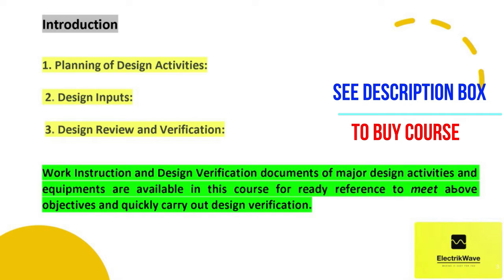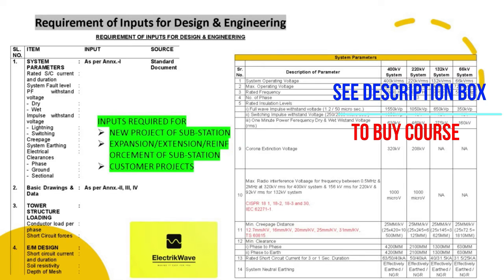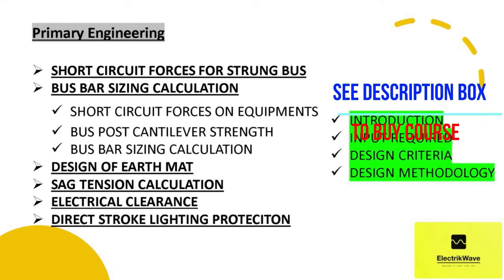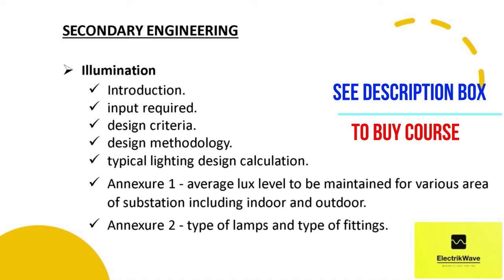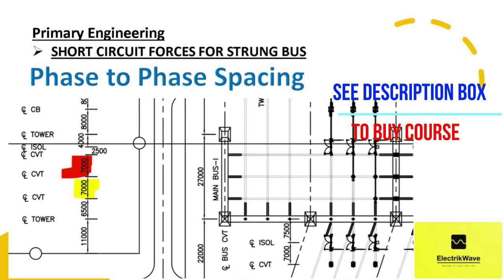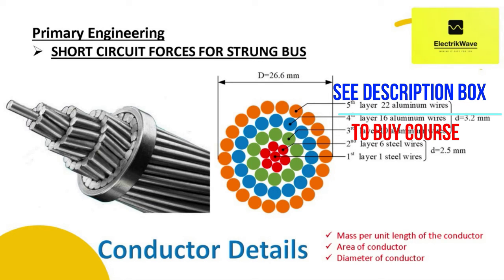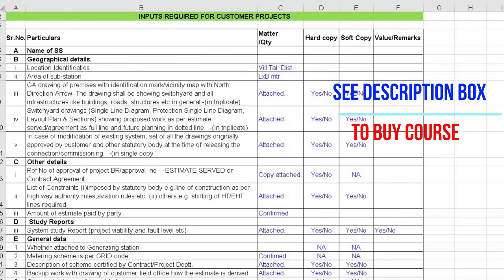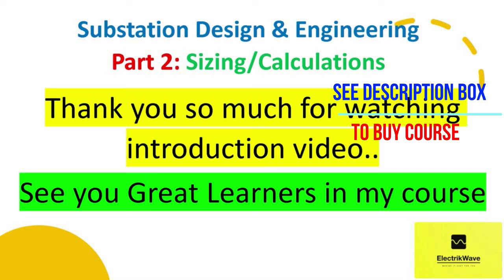Substation Design Calculations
After payment, you will have access to the Gdrive link, where you can download materials:

Module1 - Introduction
Module2 - Design Development Plan
Module3 - Requirement of Inputs for Design & Engineering
Module4 - Flow Chart of Substation Design & Engineering Activities
Module5 - Short Circuit Force for Strung Bus
Module6 - Busbar Calculation
Module7 - Earth Mat Calculation
Module8 - Sag Tension Calculation
Module9 - Electrical Clearance
Module10 - Direct Stroke Lightning Protection
Module11 - Illumination Design
Module12 - Civil Design